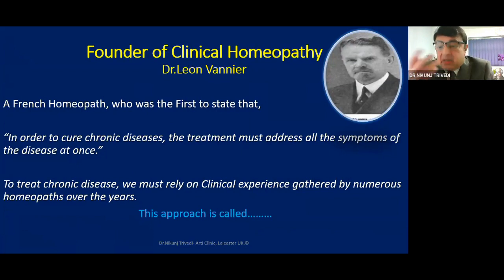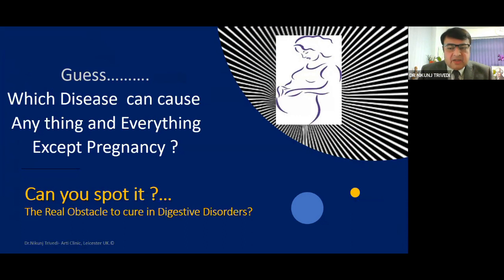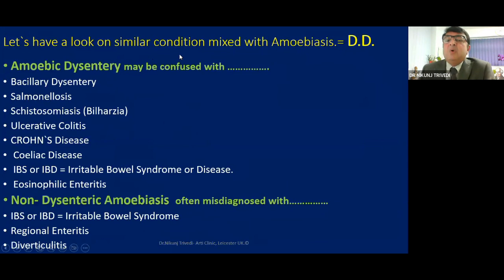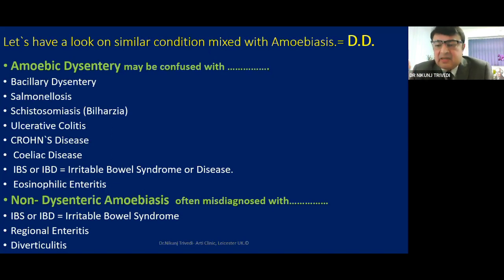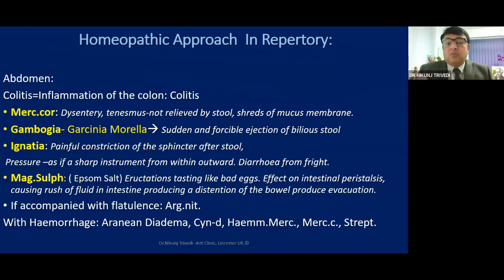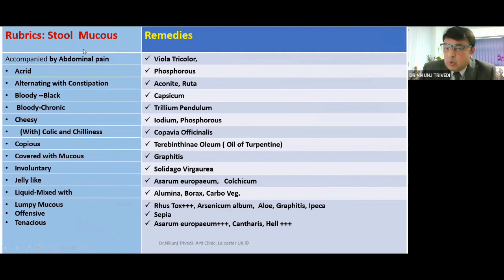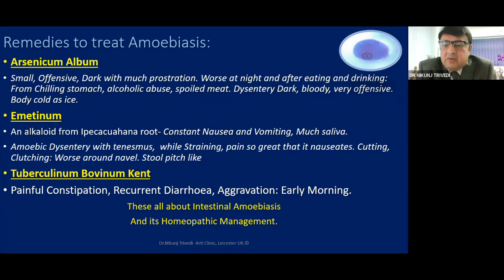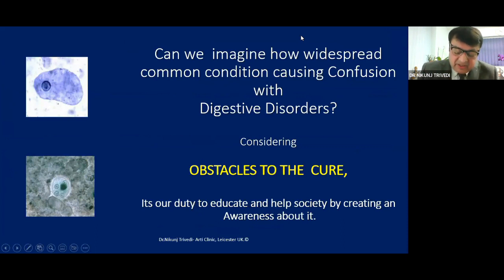INTERNATIONAL FORUM FOR PROMOTING HOMOEOPATHY [ IFPH ] - 801 Dr Nikunj Trivedi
IFPH Webinar 801 Dr Nikunj Trivedi Part 2 Eng 2022 Nov 10